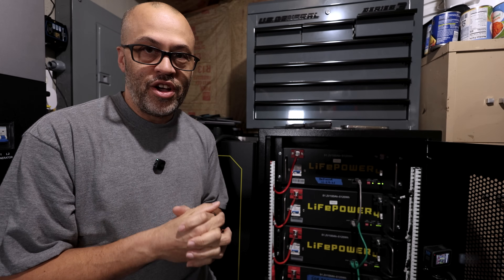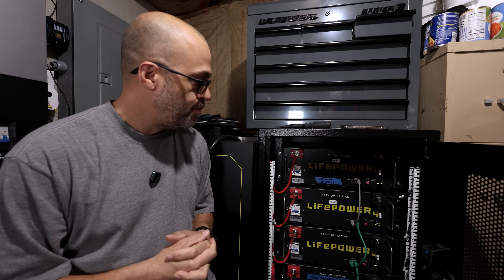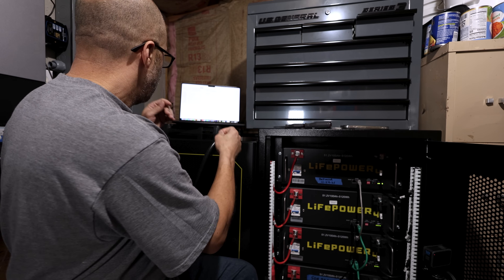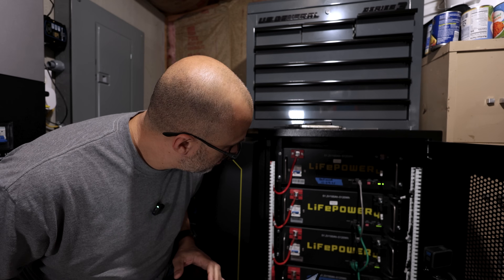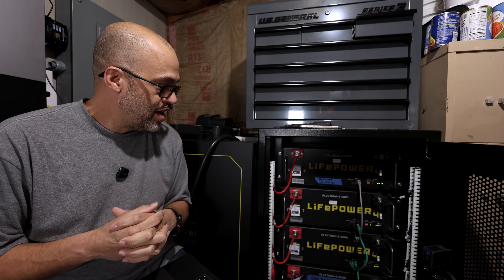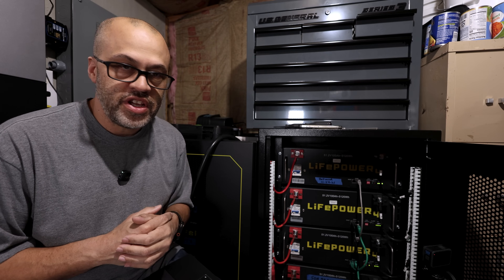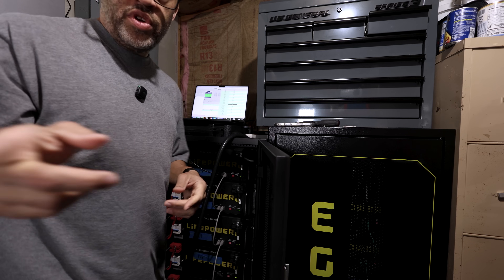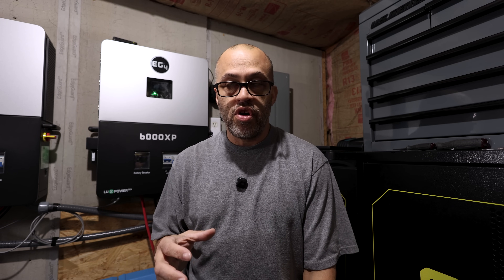EG4 Lifepower4 Long Term Review - Battery Degradation After Years of Use